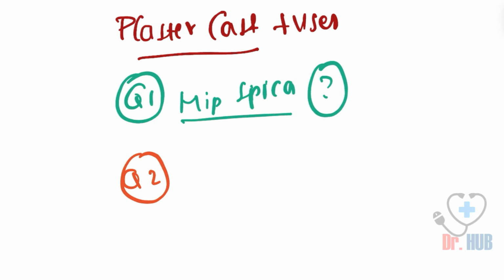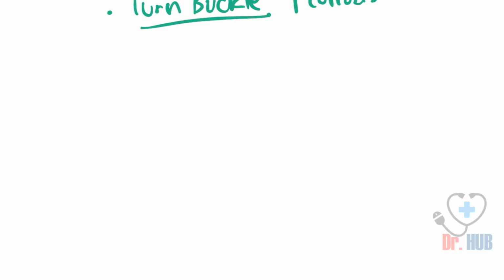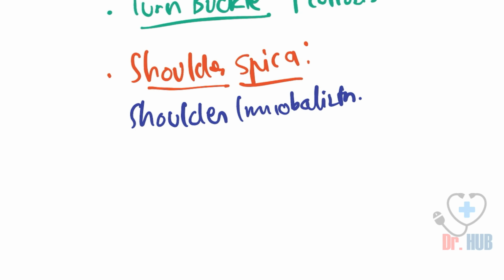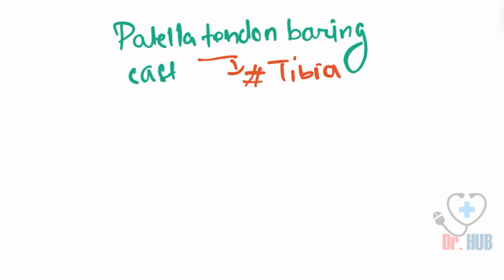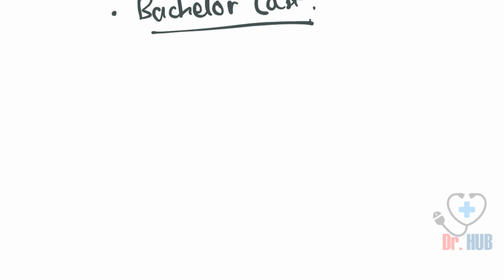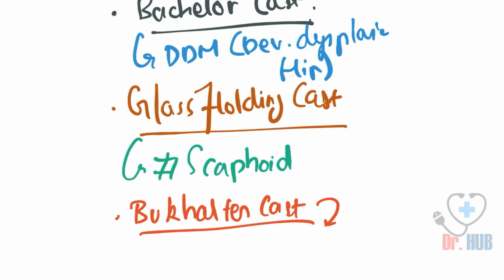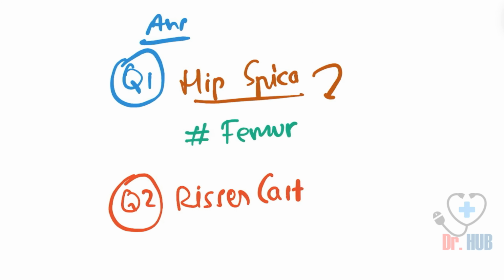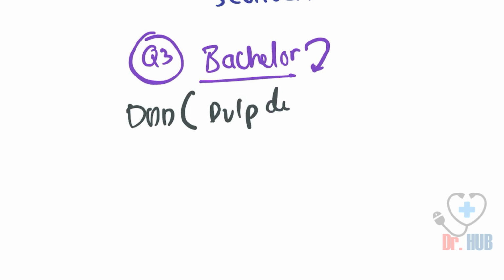Plaster Cast And Uses